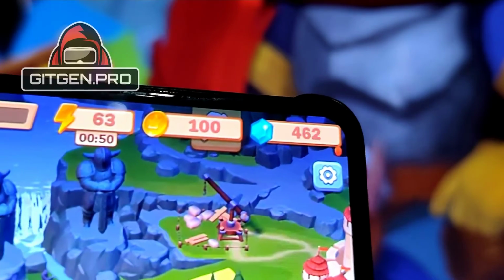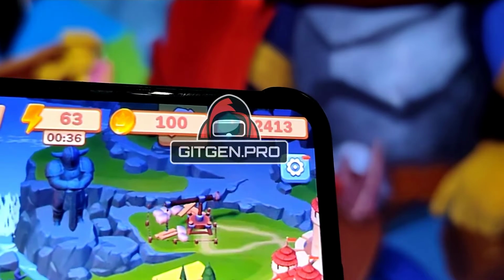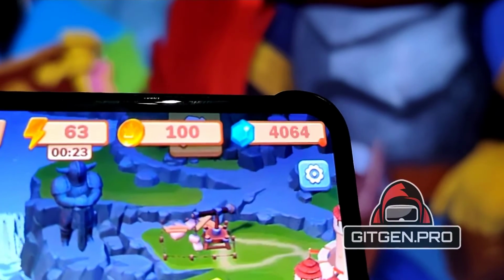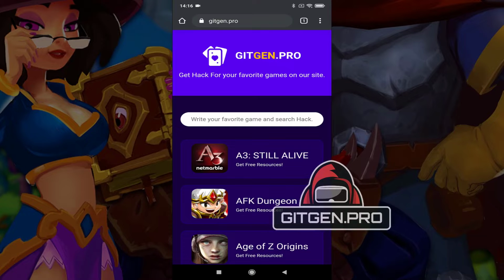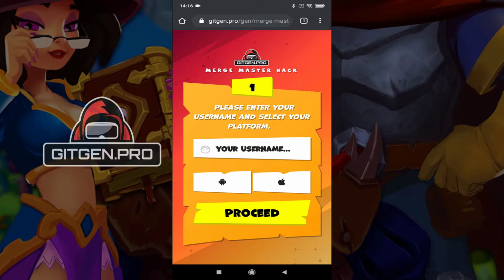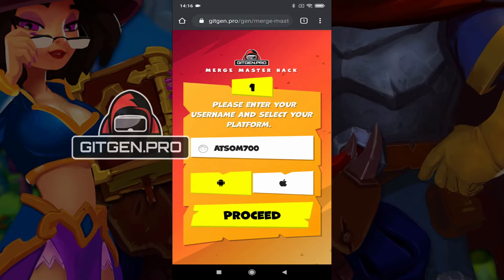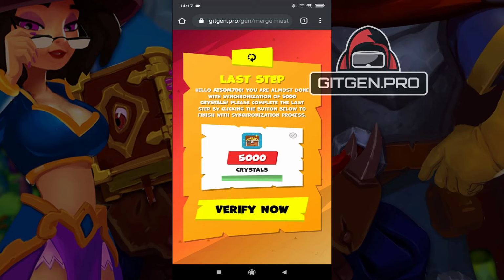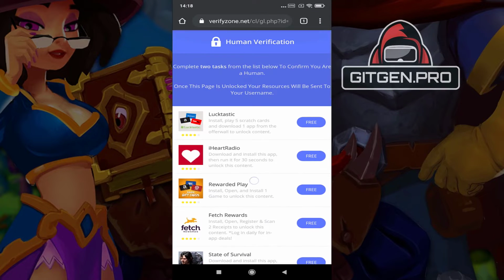👀 How To Hack Merge Master 2022 ✅ Easy Tips To Get Crystals Without Ban 🔥 iOS and Android 👀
👀 How To Hack Merge Master 2022 ✅ Easy Tips To Get Crystals Without Ban 🔥 Working on iOS and Android 👀

Hi there Mobile Gamers! Today In this short tutorial we are show you working method how to Hack Merge Master. This Merge Master Cheats  works on mobile devices with the Adroid and IOS. Using this method anyone can easily get Unlimited of Crystals and also massively improve gaming experience. Everything you require to do is stick to our video guide. Hev Fun!

How to hack Merge Master? It is very easy, if you follow these tips, you'll be able to do it in just a minutes.
Merge Master MOD APK is developed by the best coder, This Merge Master hack has been used by hundreds of beta tester now and we received great reviews froom them.